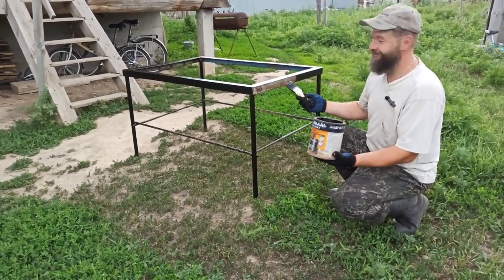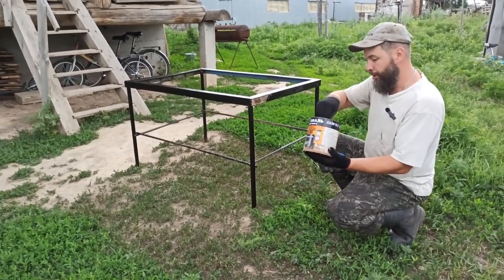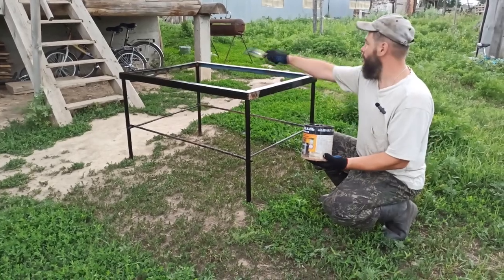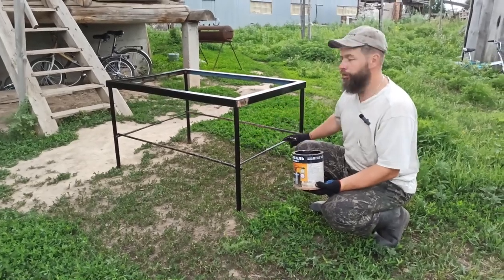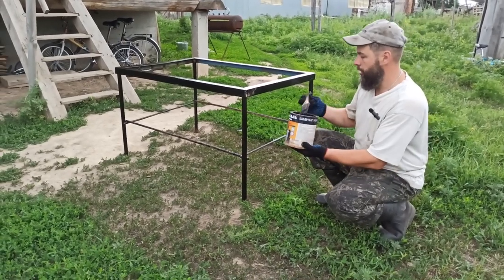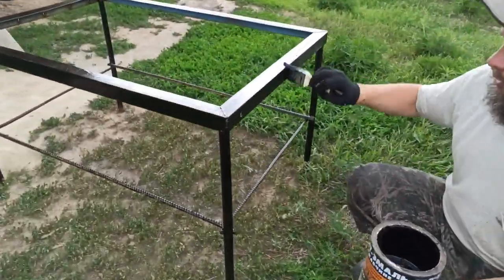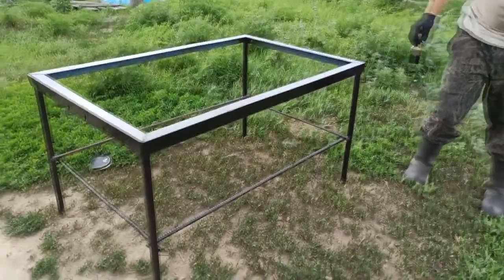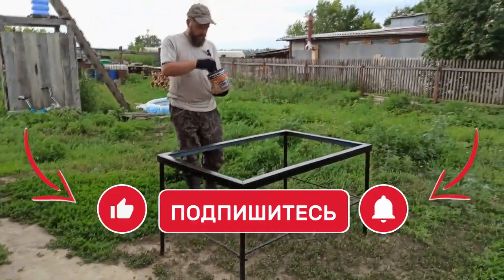Показываю, как железная кровать при помощи инструментов и рук превратилась в элегантный столик 🔨👍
Летом помимо основных дел хочется сделать ещё что-нибудь интересное своими руками. Деревенская жизнь она такая. Вот вам лайфхак, как из кровати сделать хороший столик или железная мебель своими руками😂

Помощь нашему каналу(хозяйству): Сбербанк 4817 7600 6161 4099 Ангелина Михайловна У.

Наша деревня Потеряевка была названа в честь её первопоселенцев – Потеряевых. В 70х годах она прекратила своё существование, в 91 году дети Марии Егоровны (моей бабушки) + "пол страны" добровольцев и семья Устиновых восстановили Потеряевку в прежних ее границах. Мария Егоровна (мать основателей) была старообрядка. Новые основатели добились статуса нашей "новой" деревни со всеми вытекающими последствиями. В данный момент мы продолжаем становление Потеряевки с заботой о нашем будущем и будущем деревни в целом. Мы показываем положительный образ православной деревенской жизни в общине.

Жизнь в деревне имеет свои плюсы: это своя еда, натуральные продукты и здоровый образ жизни.
Место сьемки: Деревня Потеряевка 2021, Потеряевка 2022.

В наших видео можно увидеть: какая она на самом деле жизнь в деревне, в которой живёт настоящий русский дух.
Наша семья в деревне живет 7 лет.
Как живет наша многодетная семья в селе – смотрите в нашей видео подборке.
Мы переехали из города в деревню 2014 году.